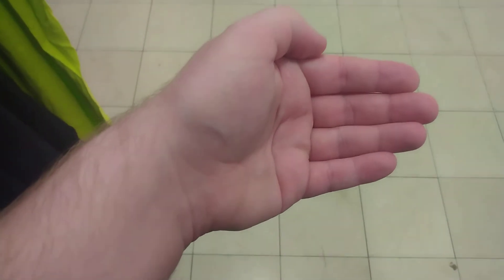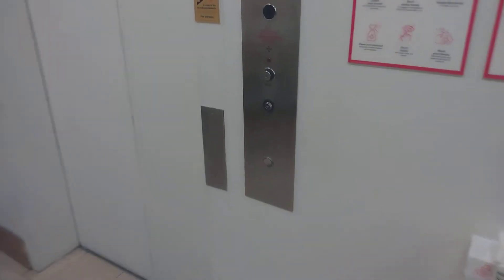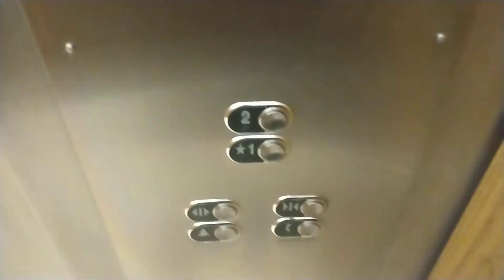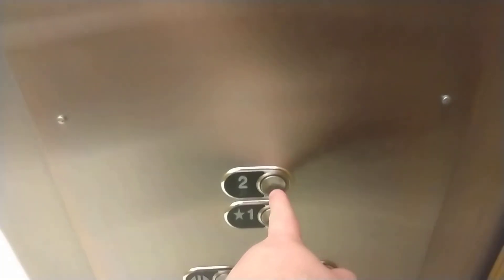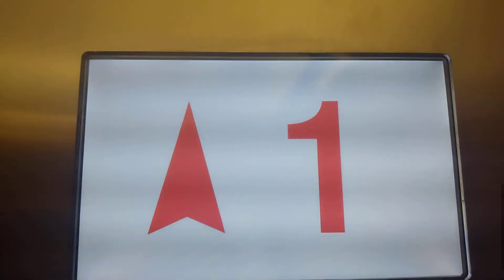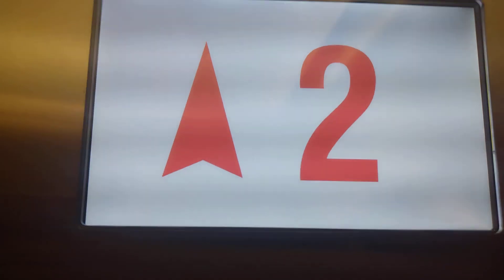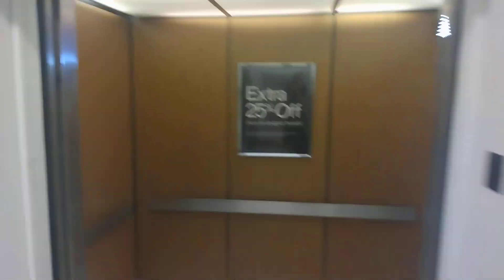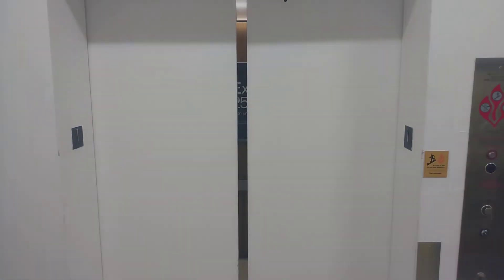mod Schindler 330A at Macy's in Christiana mall newark Delaware